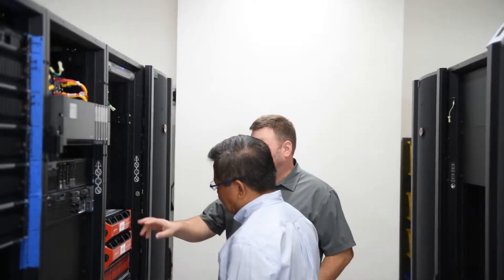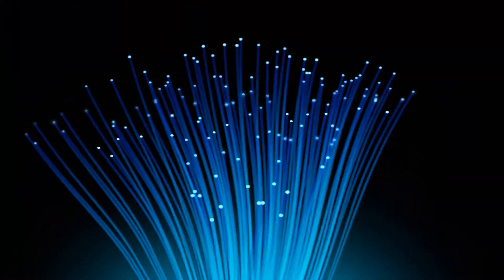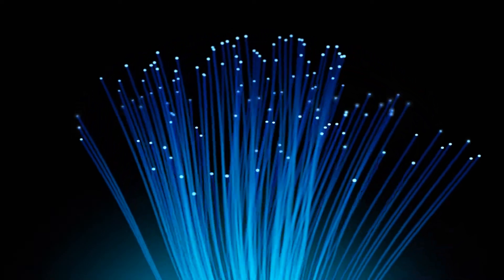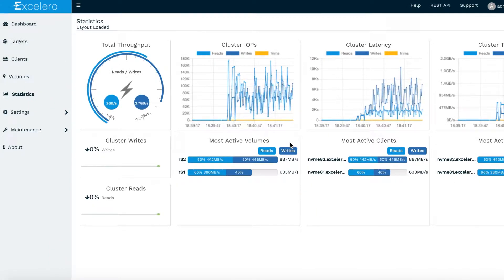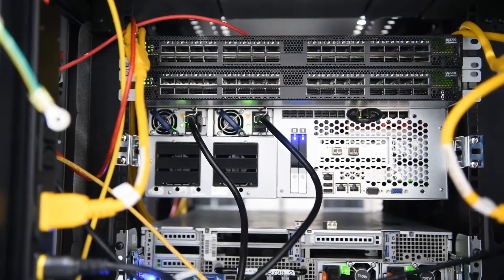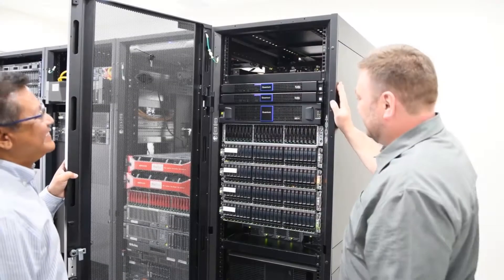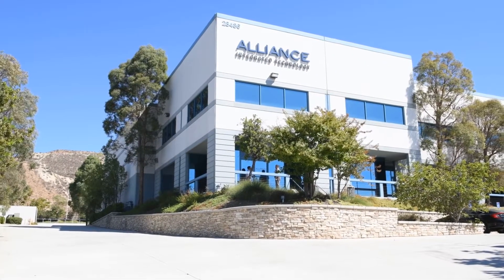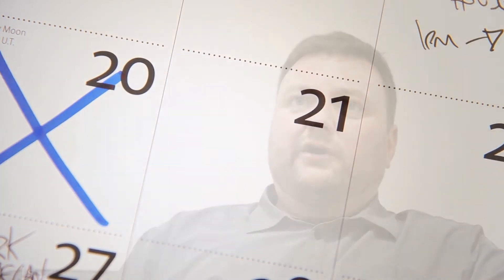Customer successes with the AIT NVMesh Reference Architecture for M&E Workflows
Billy Russel on customer successes with the AIT NVMesh Reference Architecture for M&E Workflows